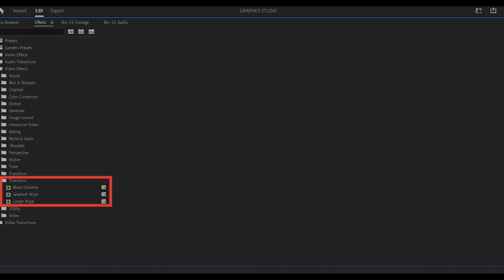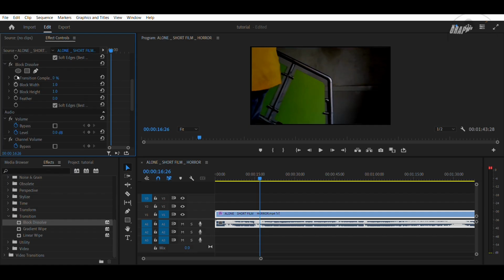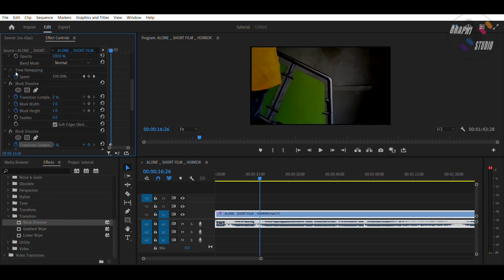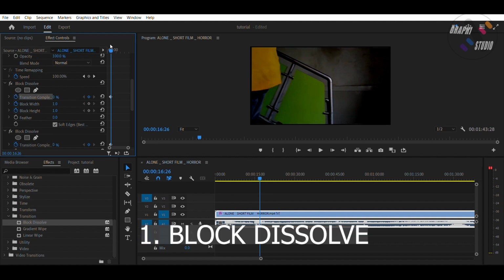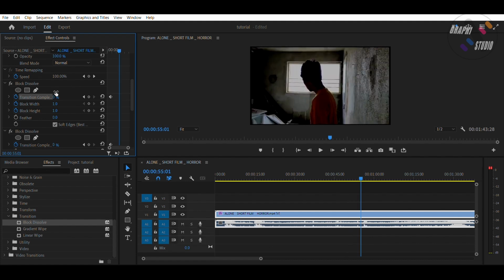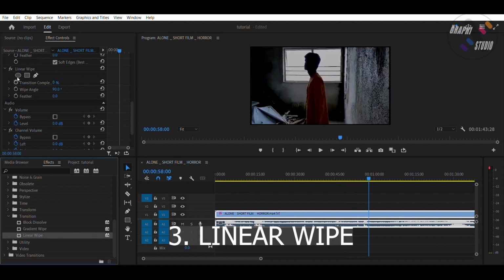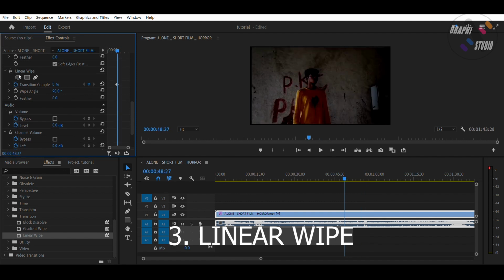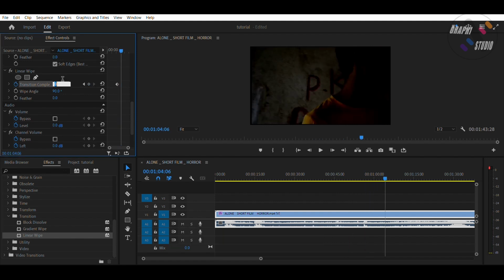HOW TO USE TRANSITION EFFECT IN VIDEO IN PREMIERE PRO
There are three effects inside the TRANSITION effect -
1. Block Dissolve
2. Gradient wipe
3.  Linear wipe